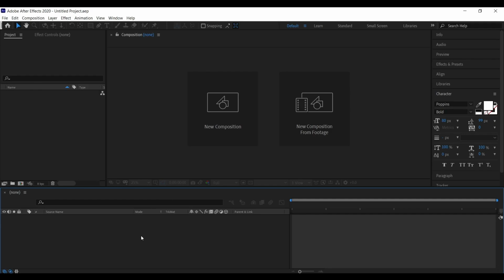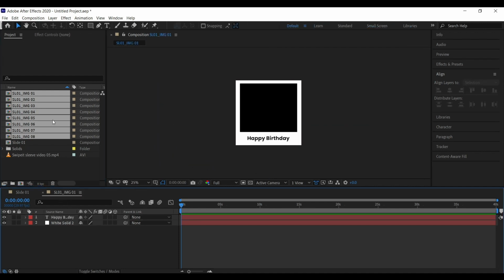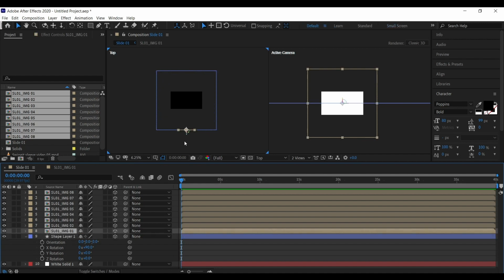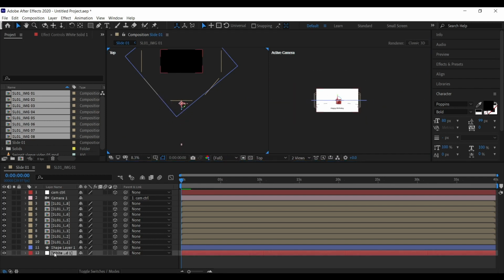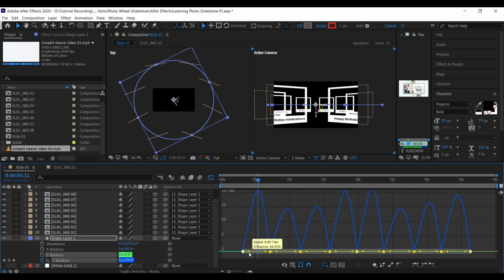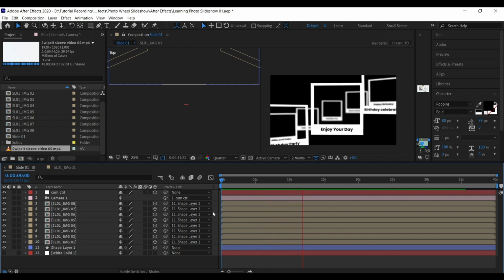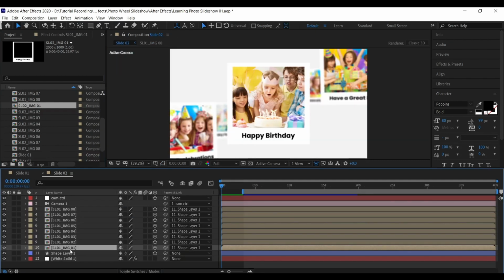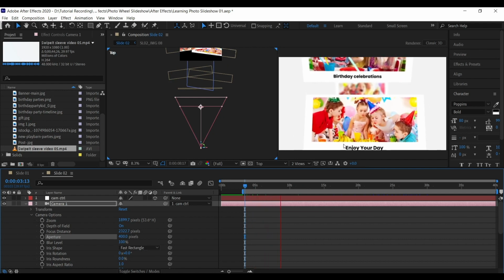Image Carousal Slideshow Animation | Depth of Field | After Effects Tutorial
In this tutorial, Let's learn the unique animation technique in after effects which will help you create beautiful image slideshow using camera depth of field. So let's get started!

Timecode:
0:00 Intro
0:37 360° Preparation of Horizontal carousal layout
11:02 Carousal animation and Keys adjustments
14:48 Adding the images into carousal frames
15:09 Vertical carousal layout and Animation